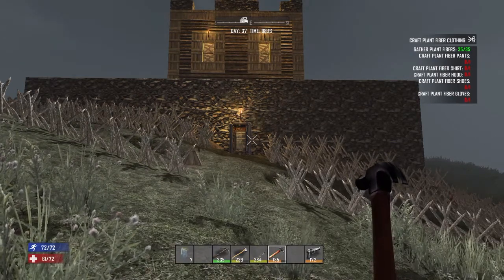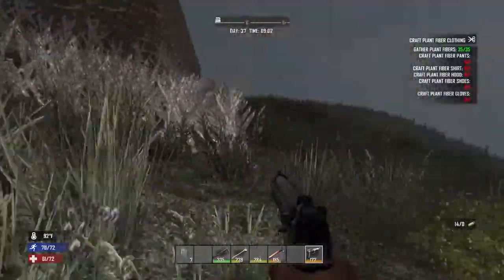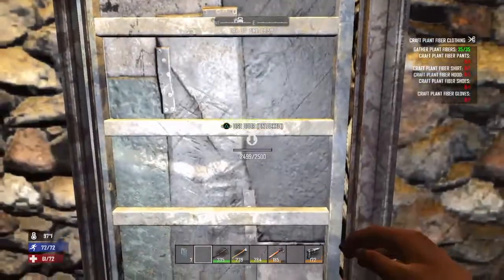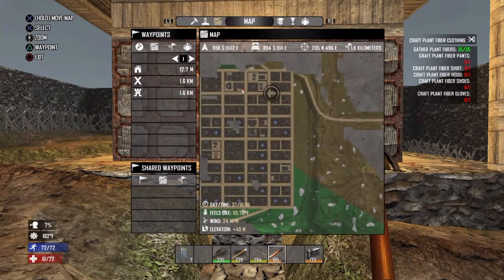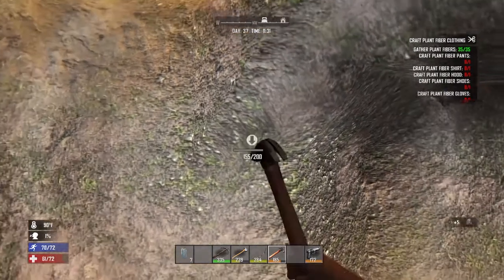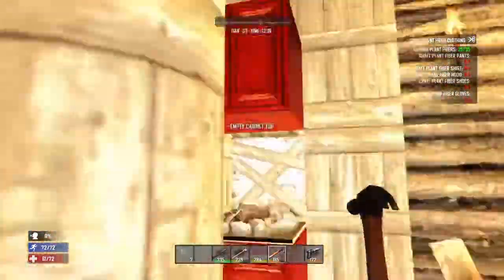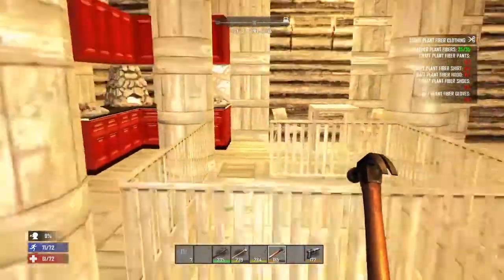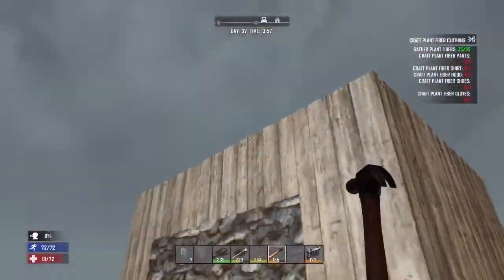7 Days To Die | Console Gameplay | *Base Tour* | Part 1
7 Days To Die | Console Gameplay | *Base Tour* | Part 1!

My Links:

PlayStation 4 Gamertag: Rex-3500